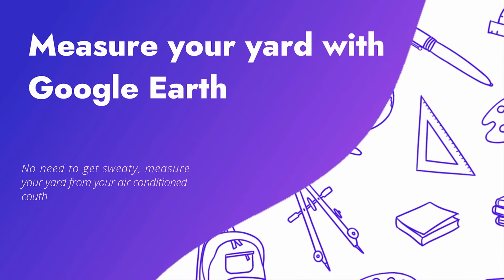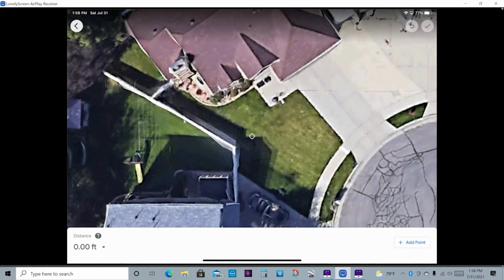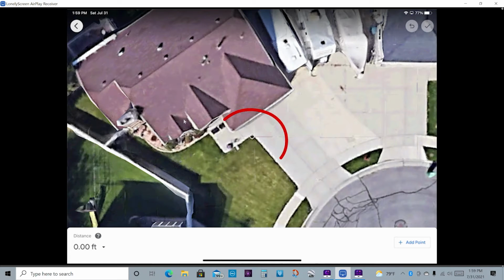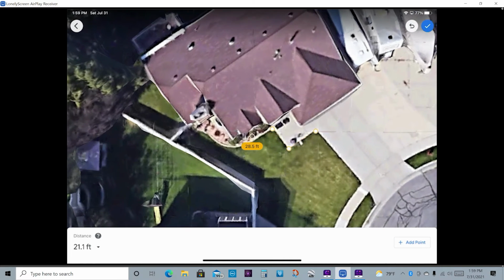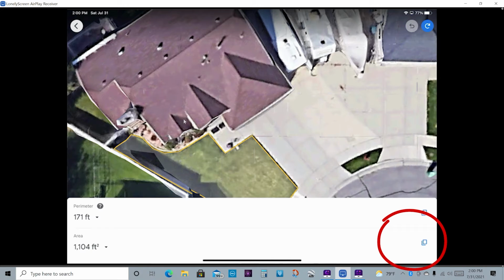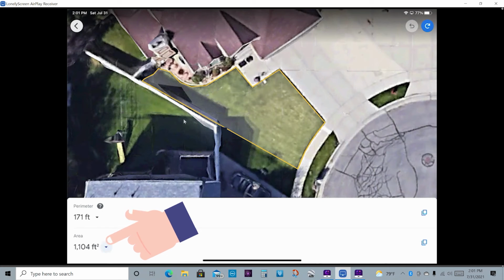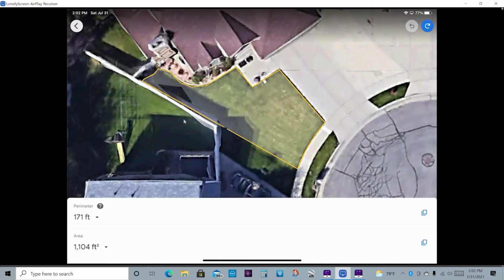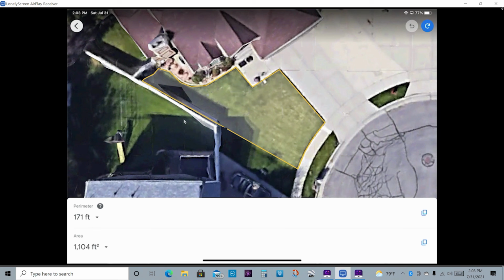How to measure your yard using Google Earth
How to measure your yard without getting off the couch